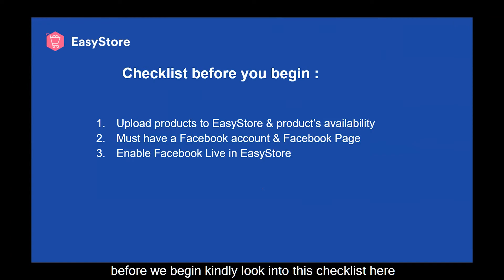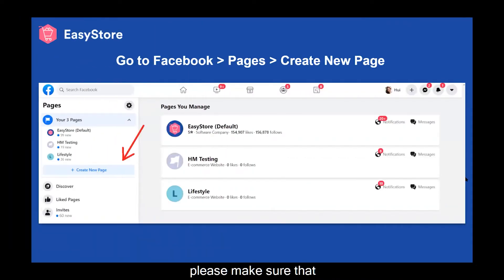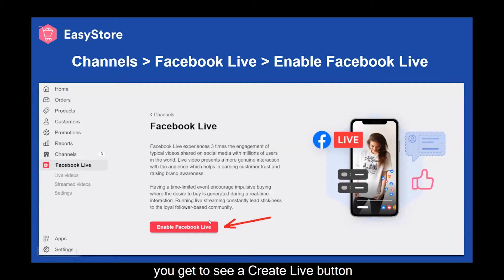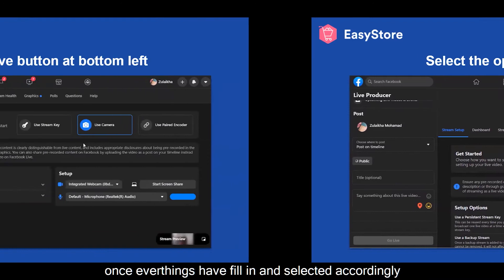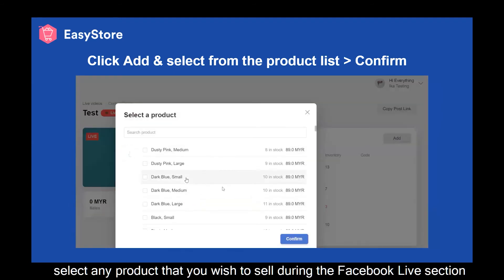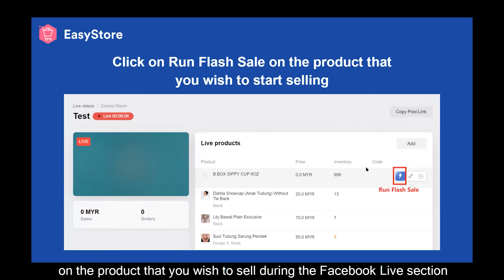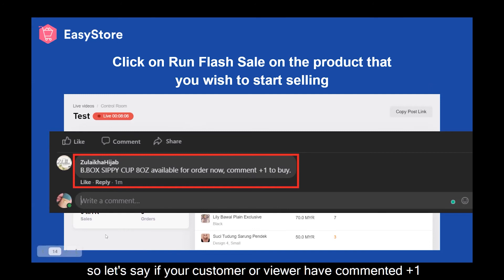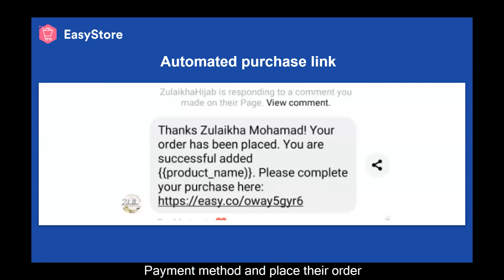Sales Channel: Facebook Live │How to Automate Facebook Live Selling Process ? │ (Eng)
Here's how to instantly accept more orders during your FacebookLive stream with EasyStore Facebook Live. Your customers will receive a purchase link via Messenger once they comment on your Live. EasyStore will collect orders in the backend and retrieve the order details for you. Every sold item will be reflected in your inventory.